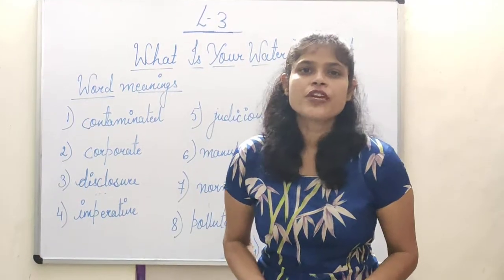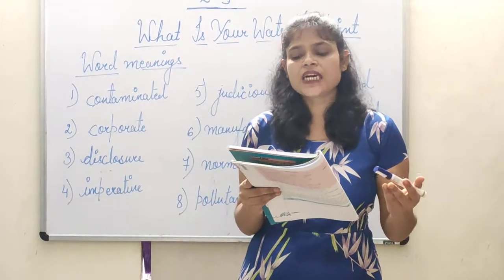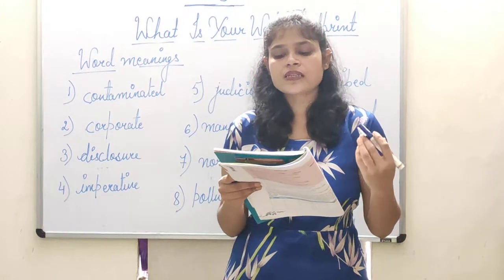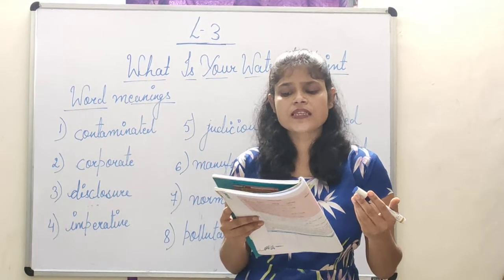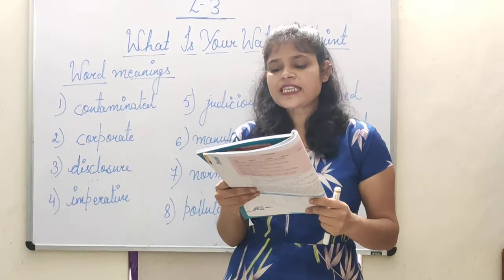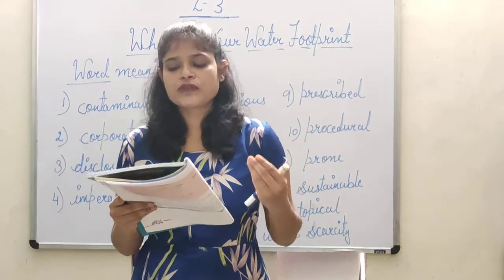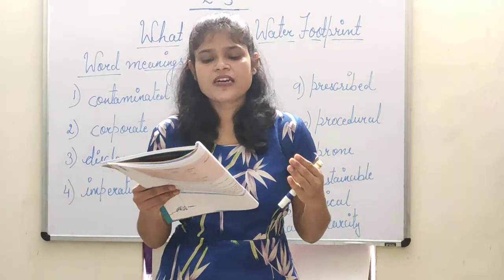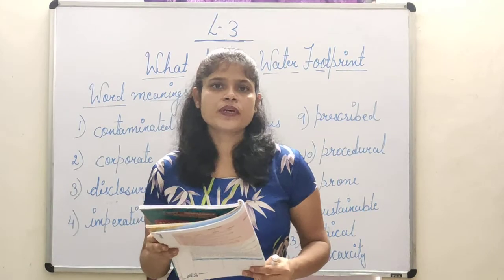Std 7E eng text ch 3 part 1